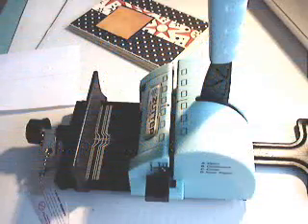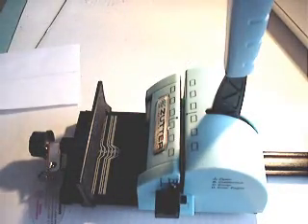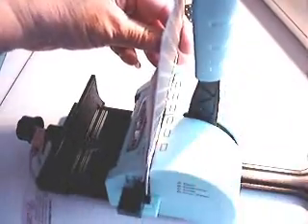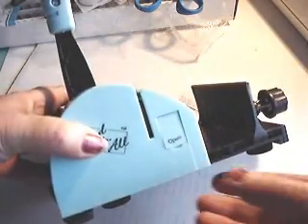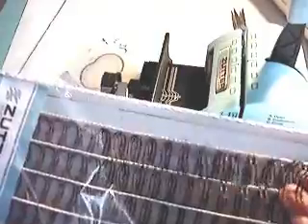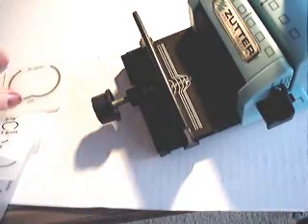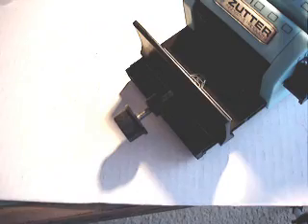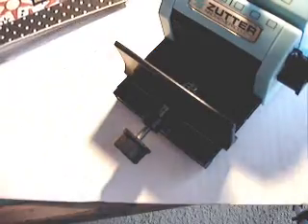Product Demo: Zutter Bind-it-All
This video shows how to use the Zutter Bind-it-All, a tool for applying wire binding to a book, report or other project. It's great for scrapbookers,  businesses, students or anyone who needs to prepare professional looking reports.